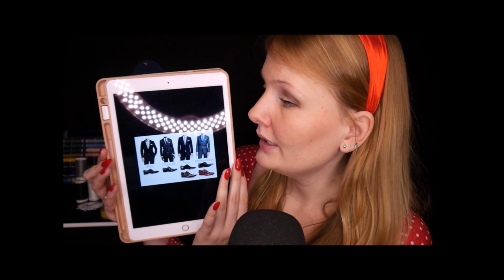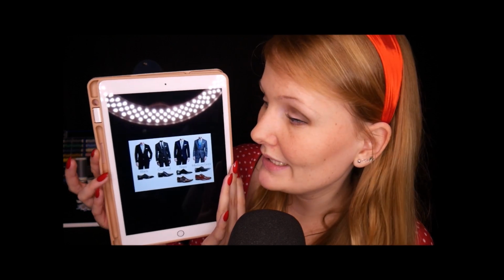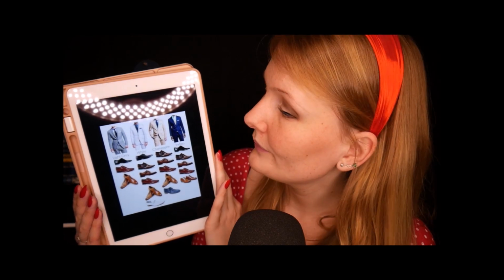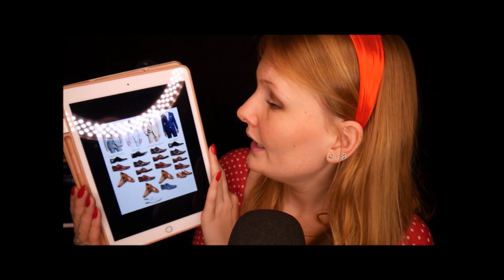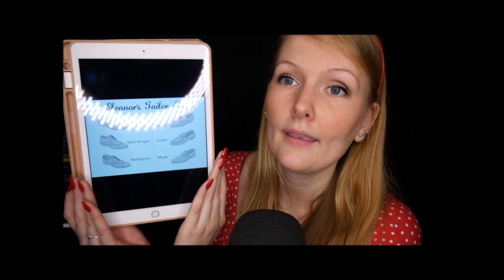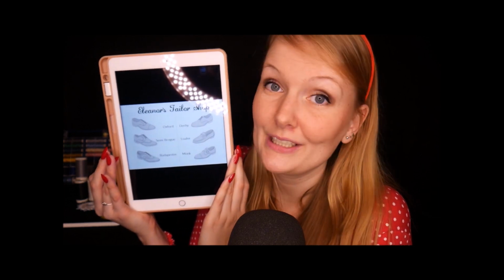ASMR Tingly Tailor Shop Roleplay #1 [Measurement & Suit Fitting soft spoken]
Welcome to my Tingly Tailor Shop! Today I am going to measure you and sew a customised suit just for you! This video series has three parts. This is part #1 Make yourself comfortable and enjoy! ♥️

[Please use earphones for the best experience!] 🎧

𝑫𝒐 𝒚𝒐𝒖 𝒍𝒊𝒌𝒆 𝒎𝒚 𝒗𝒊𝒅𝒆𝒐𝒔? ♥️

► Would you like to support my new videos in another way?

♥️ I am thankful for every support! ♥️

𝑾𝒐𝒖𝒍𝒅 𝒚𝒐𝒖 𝒍𝒊𝒌𝒆 𝒕𝒐 𝒆𝒏𝒋𝒐𝒚 𝒚𝒐𝒖𝒓 𝒐𝒘𝒏 𝒑𝒆𝒓𝒔𝒐𝒏𝒂𝒍 𝑨𝑺𝑴𝑹 𝒗𝒊𝒅𝒆𝒐?

♥️ Just write me an e-mail and I will send more information & a price list to you.

𝑺𝒐𝒄𝒊𝒂𝒍 𝑴𝒆𝒅𝒊𝒂 🌐

ASMR stands for “Autonomous Sensory Meridian Response” and describes the feeling of a tingle triggered through acoustic, visual and tactile sensory stimuli.
This feelings feel very pleasant, comfortable and calming.
ASMR doesn’t only assist you with stress or insomnia, it can even help people with depression, anxiety or problems with their concentration because of ADHD.

⏰ timestamps:
00:00 – Intro: Taking notes [ ipadsounds tabletsounds ]
01:10 – You come in & I tell you what I’m going to do
02:35 – Let us find the perfect colour for your suit
06:03 – We pick the perfect shoes for you
07:00 – Taking notes
08:55 – I measure your body [ inaudiblewhispering ]
12:22 – Measure your feet [ foamsounds ]
14:32 – Let us make a new appointment

Please keep in mind, that these videos shall help you, but cannot replace a professional therapy.
I am not a professional doctor or physician. My videos are there to relax you.

Hugs and kisses,
Eleanor ♥️